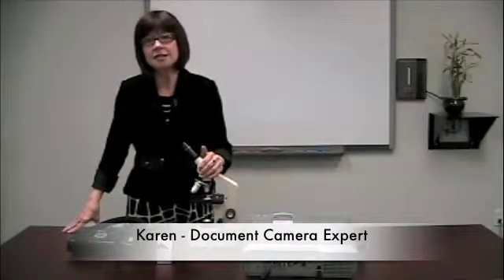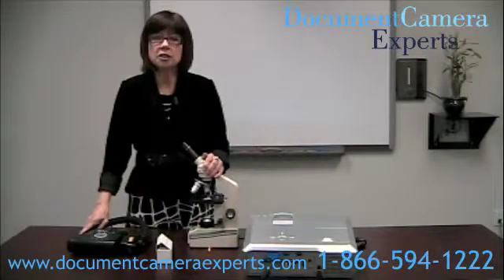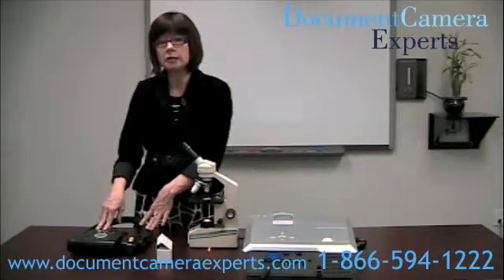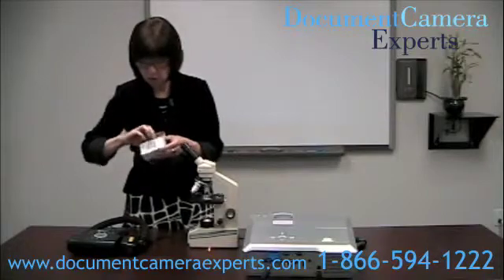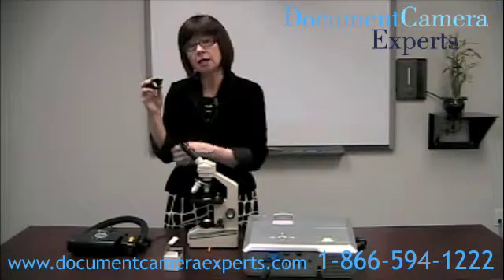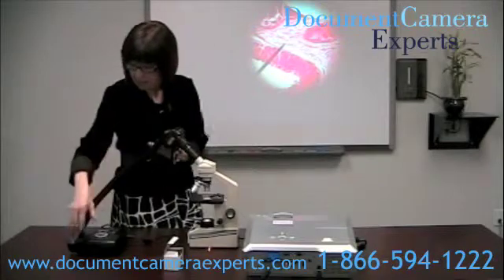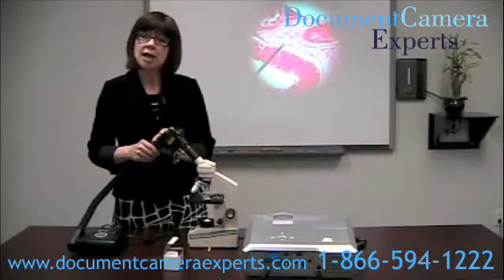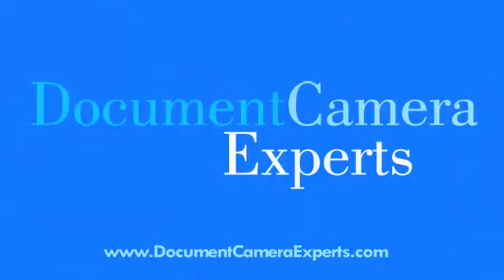Connecting an AVerMedia AVerVision CP300 document camera to a microscope using an adapter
This short training video from Document Camera Experts shows just how easy it is to connect the AVerMedia AVerVision CP300 document camera to a microscope, using an adapter.